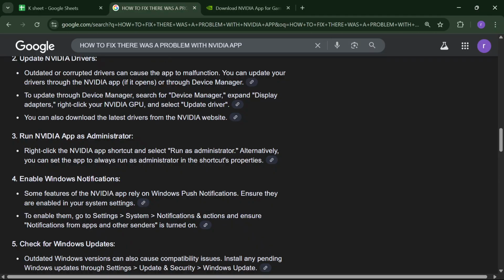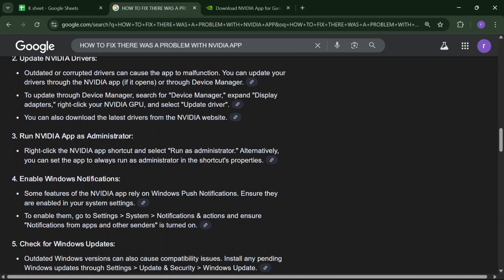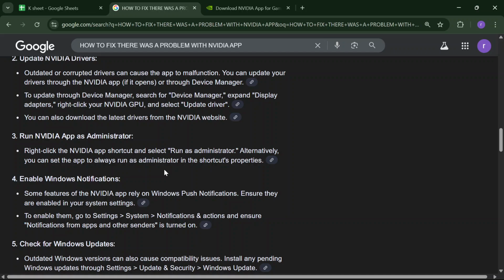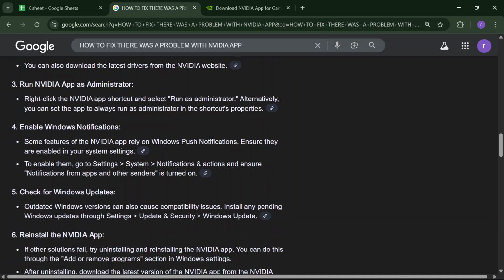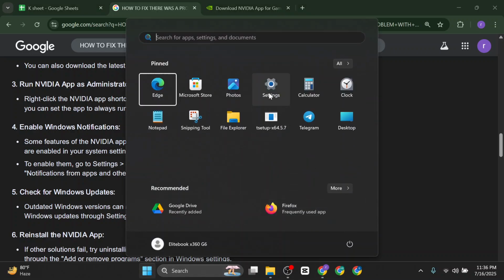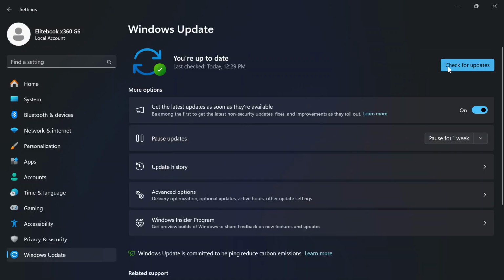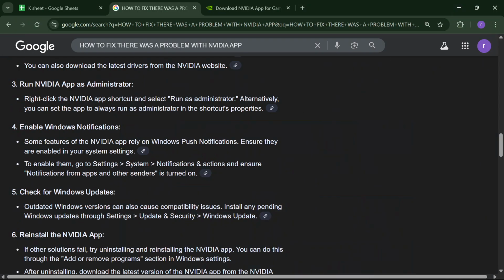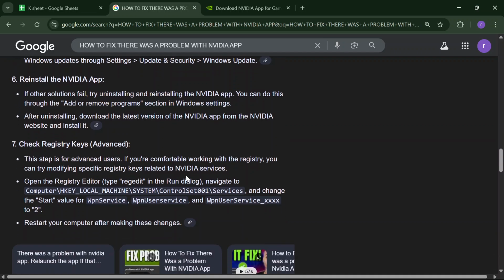HOW TO FIX THERE WAS A PROBLEM WITH NVIDIA APP 2025! EASY FIX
In this video, how to fix there was a problem with NVIDIA app 2025 is explained step by step to help you quickly resolve common errors and get your NVIDIA software working smoothly again. Follow this easy guide to fix crashes, update issues, and app errors.